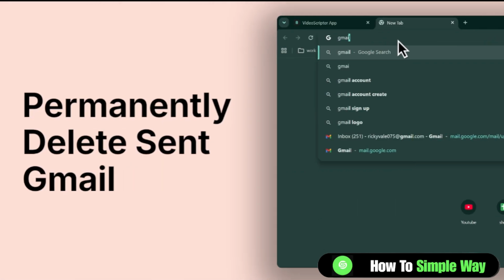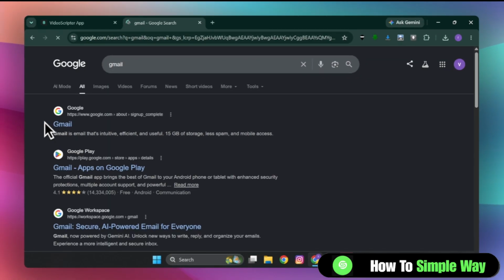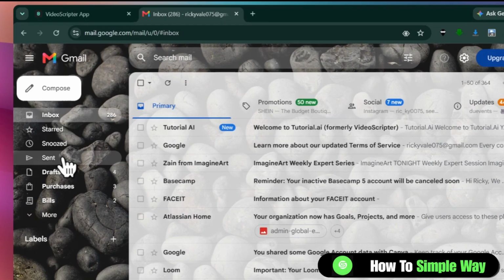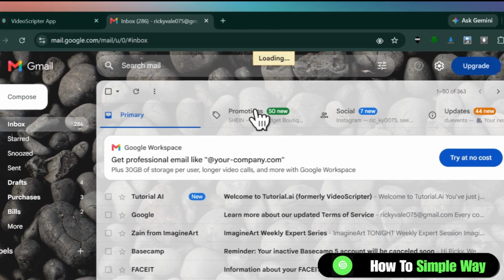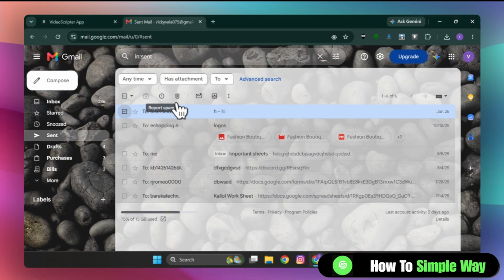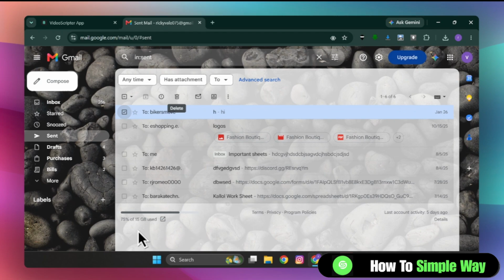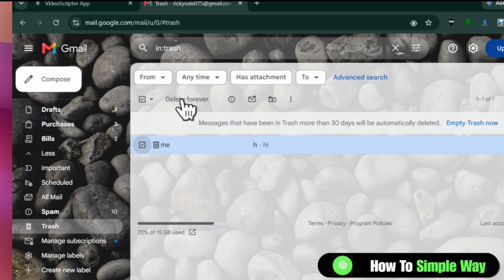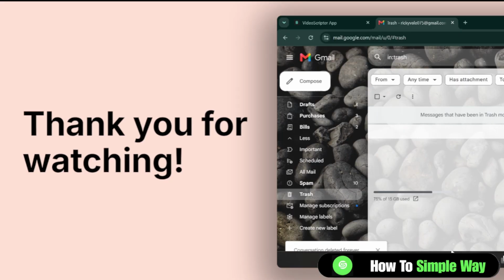How to Delete Sent Email From Your Gmail - 2026 (Best Method)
How to Delete Sent Email From Your Gmail
In this video, you will learn how to delete a sent email from your Gmail account easily and quickly. I’ll guide you step-by-step on finding sent emails, deleting unwanted messages, moving emails to the Trash, and permanently deleting them if needed. You’ll also learn what happens when you delete a sent email and whether it can be removed from the recipient’s inbox. By the end, you’ll be ready to manage and delete sent emails in Gmail without any hassle.